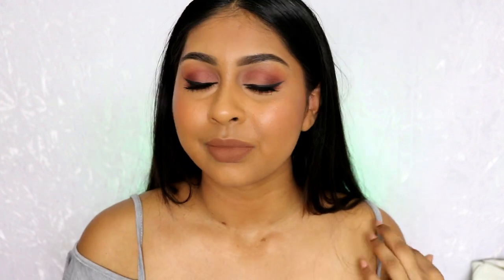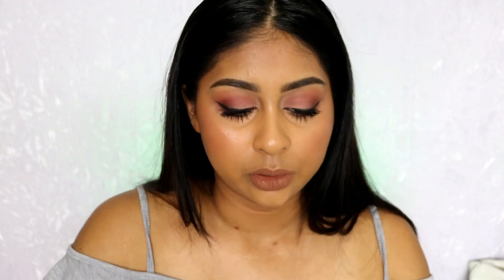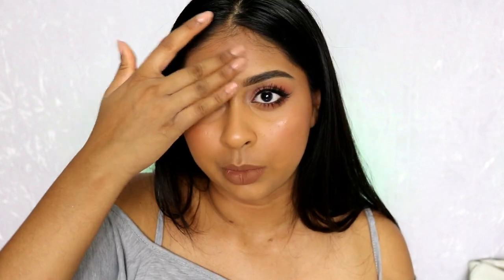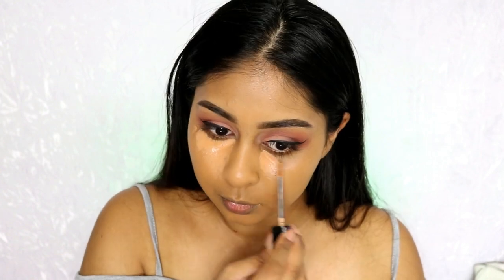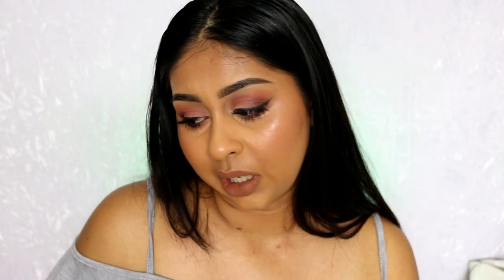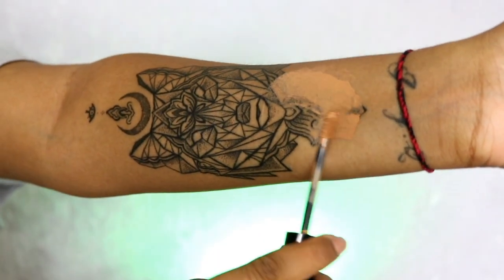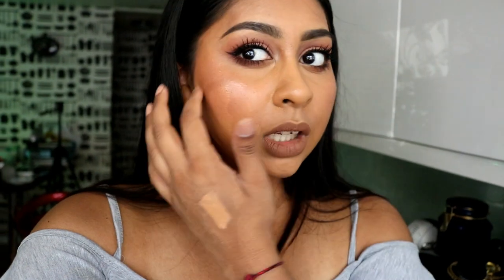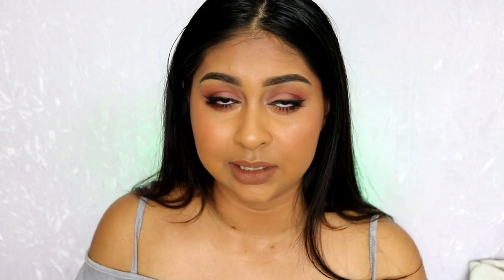NEW Bobbi Brown Instant Full Cover Concealer | Review & Tattoo Test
BOBBI BROWN INSTANT FULL COVER CONCEALER - WARM HONEY

Anouchka10

ANOUSHKA - VTQ68422
Richmond (Ryman)
Doddle - Richmond (Ryman)
11 The Quadrant
Richmond
TW9 1BP

Amazon/Ebay Makeup Brushes I use:

Ebay Black Handled Brush Set: